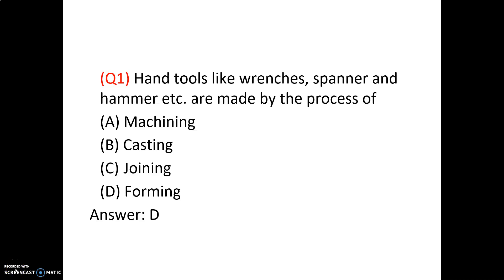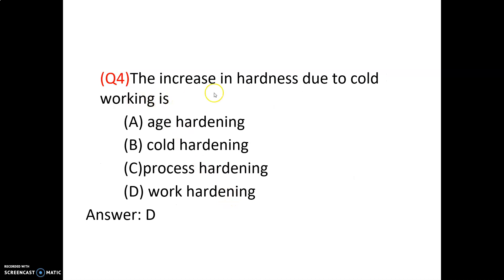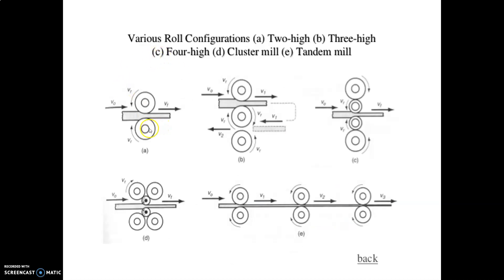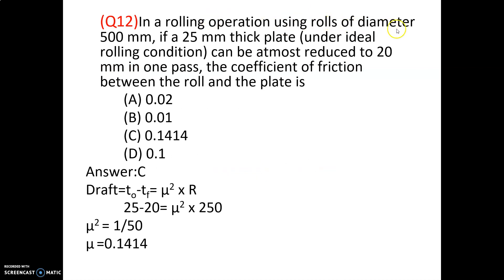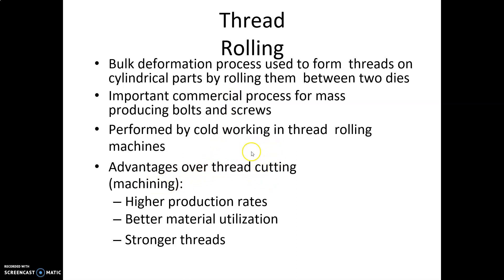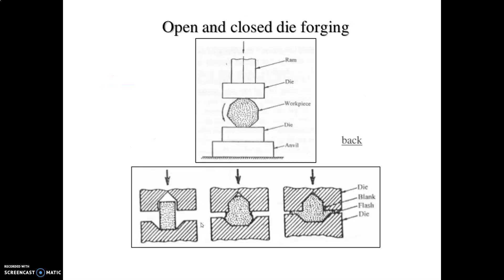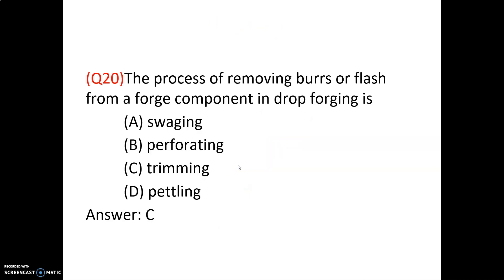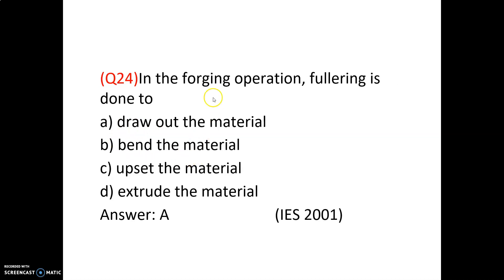MCQs on Metal Forming Processes Lecture 1